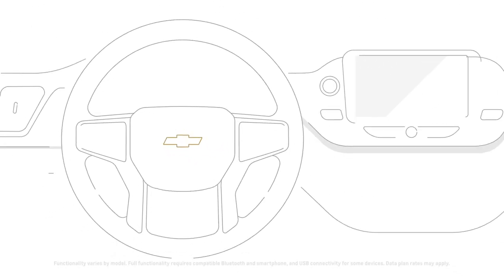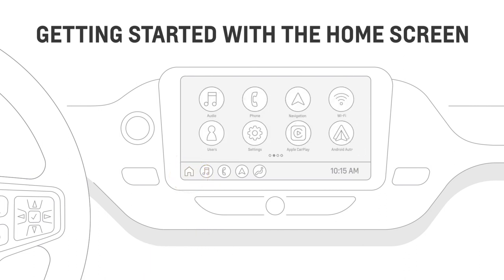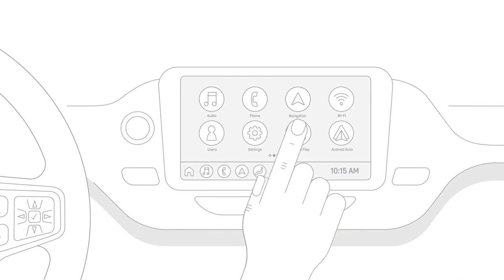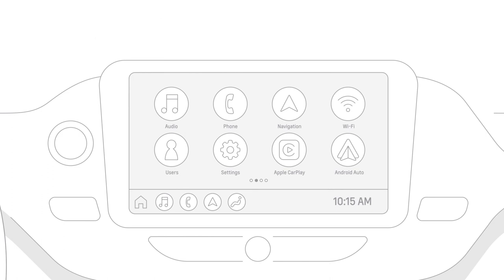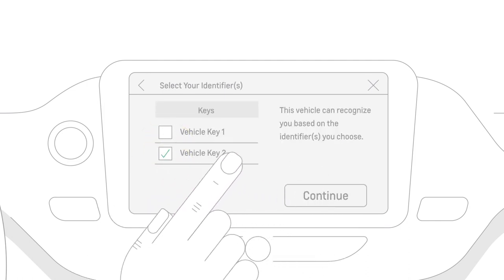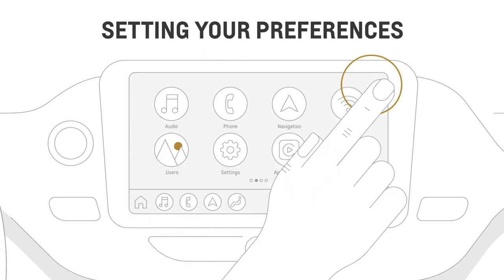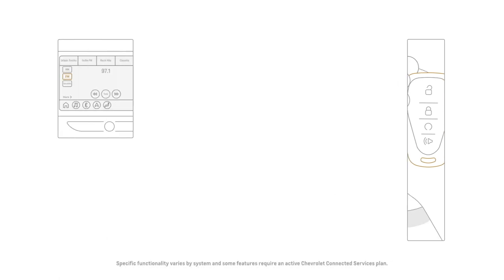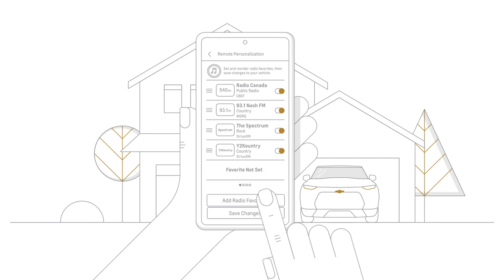Getting to Know Chevrolet Infotainment System | Chevrolet Canada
Get to know your Chevrolet infotainment system, designed to feel simple and familiar. ​